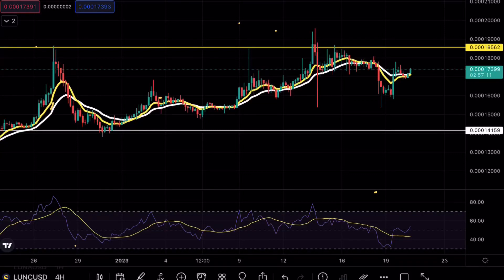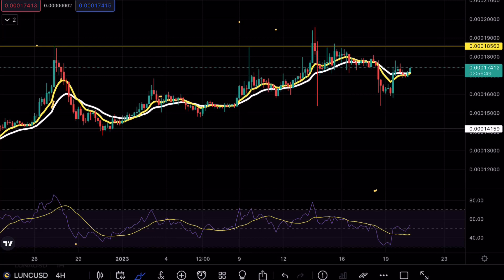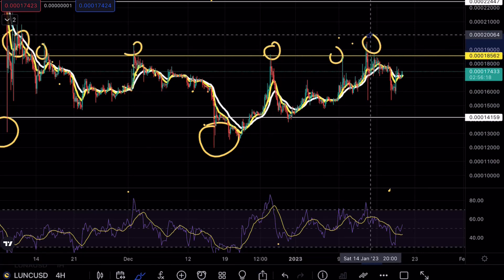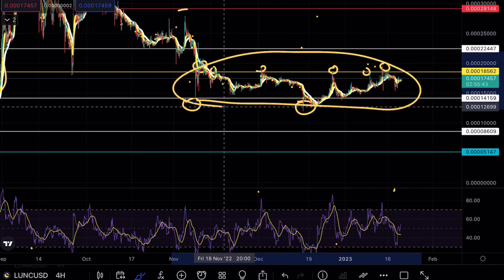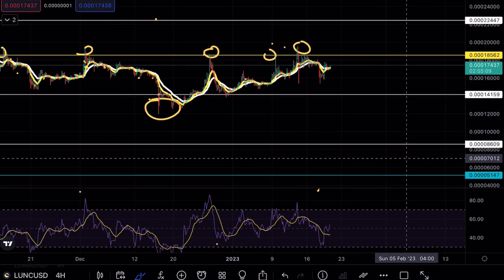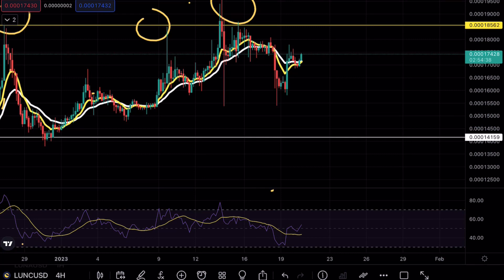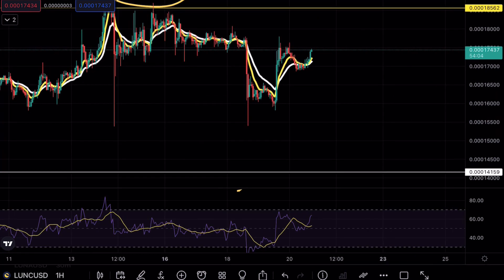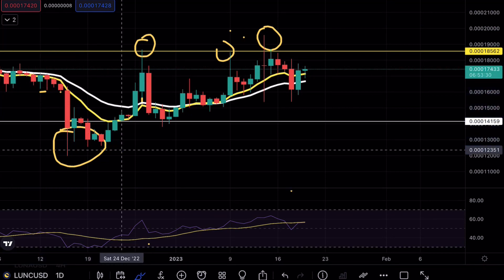LUNA CLASSIC DON’T MISS THIS 🚨! TERRA LUNA CLASSIC PRICE PREDICTION TECHNICAL ANALYSIS NEWS 2023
Terra luna classic is testing a major resistance level and is about to make a massive move and in this video we will be analyzing the cryptocurrency to see the next potential moves on Luna classic